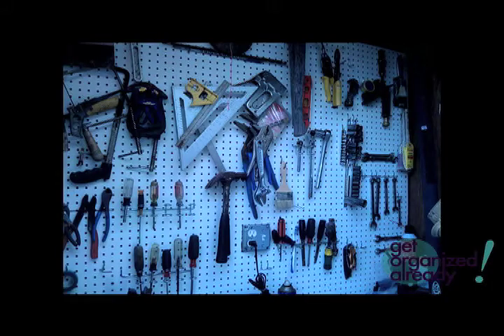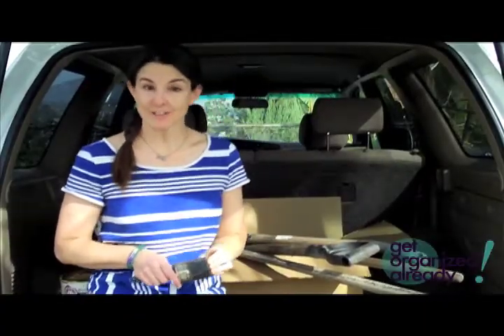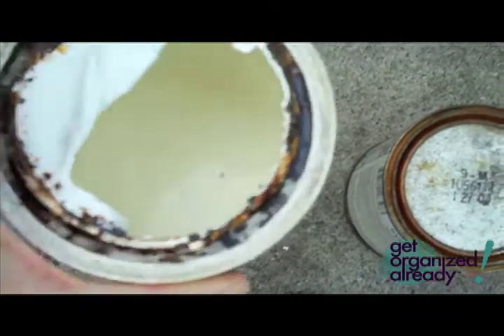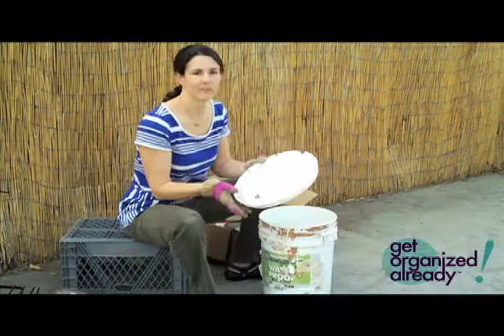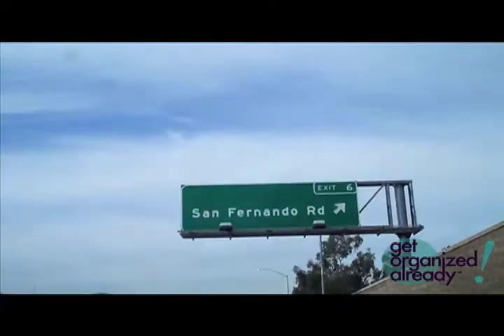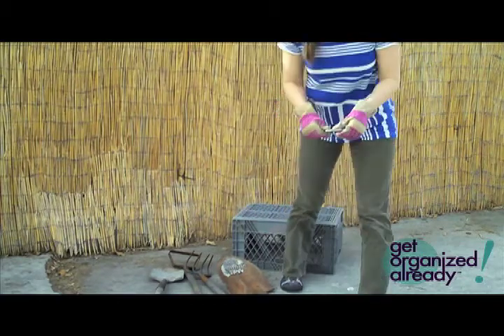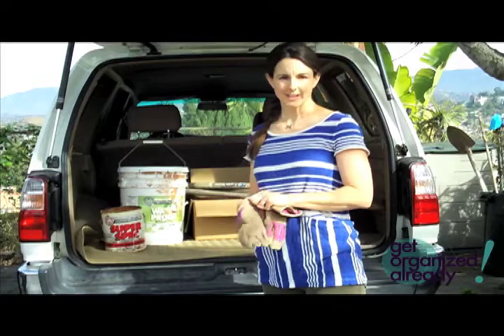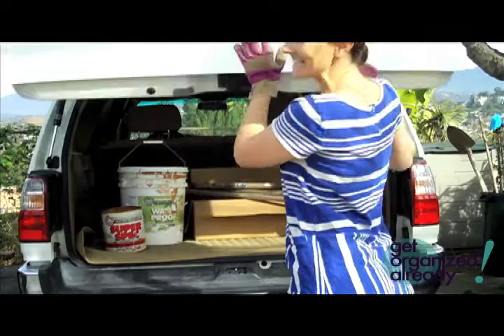After Organizing the Garage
Post-garage-organization. What do you do with the paint, paint cans, and old tools?
Nonnahs, owner of get organized already! inc, shares expert tips and some favorite resources in Pasadena.

NOTE: The Habitat for Humanity Restore in Pasadena has moved to Atwater Village!

☟ ☟ ☟ CLICK FOR LINKS AND MORE INFO! ☟ ☟ ☟

About Me
After being raised in a very organized environment, I thought the best way to rebel would be to marry a jazz musician and have two vivacious children. I’ve always been attracted to messy people who have more important things to do than tidy.

My passion is connecting people and ideas.
It’s true I organize things for a living, but I would rather be hanging out with creative ladies who have NO IDEA where their keys are.

About get organized already! Inc.  (est 2010)
Based in Pasadena, CA, the Get Organized Already team helps people of all ages, all personalities, with varied states of clutter and chaos to simplify your life and eliminate clutter. If you live (very) near Pasadena, please call to book a session with us!